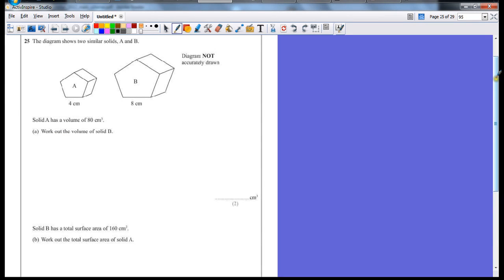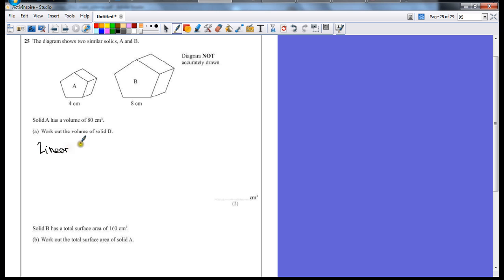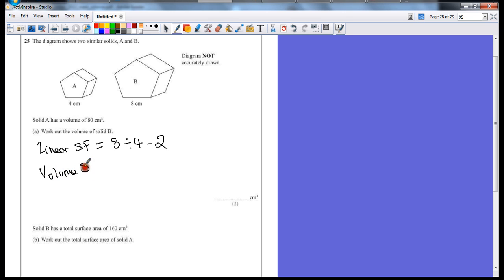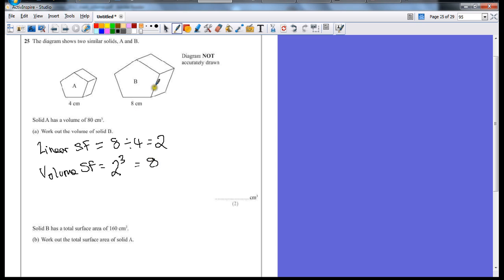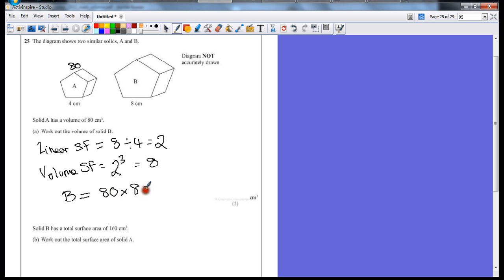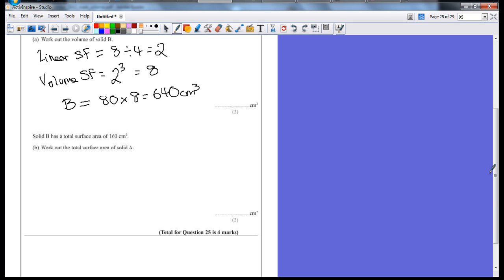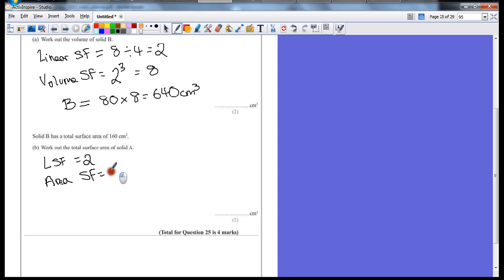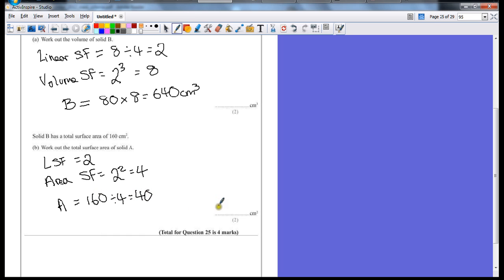PGSMaths: EdExcel GCSE Maths November 2012 Paper 1H (Non Calc) - Question 25